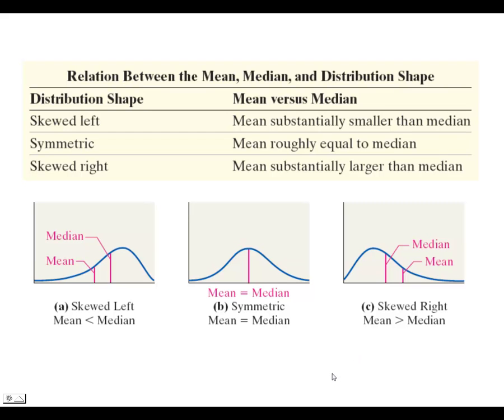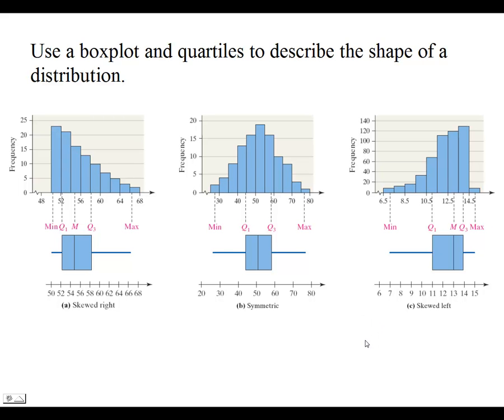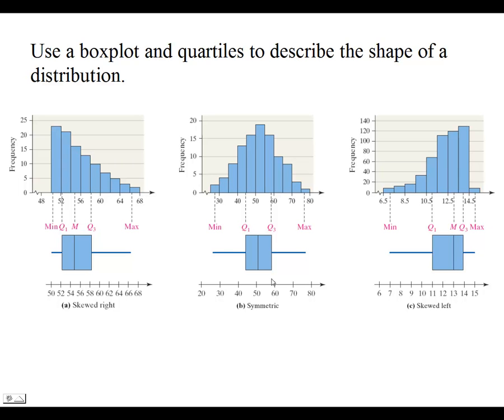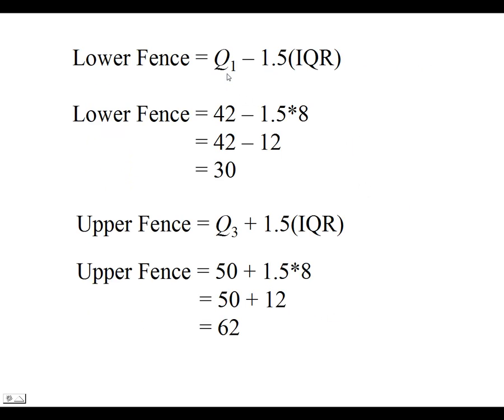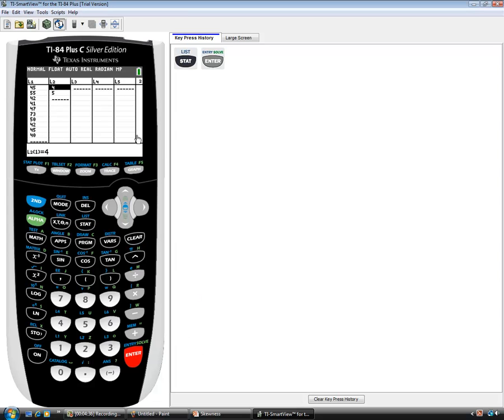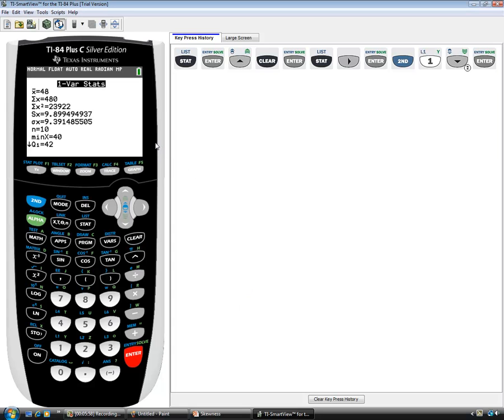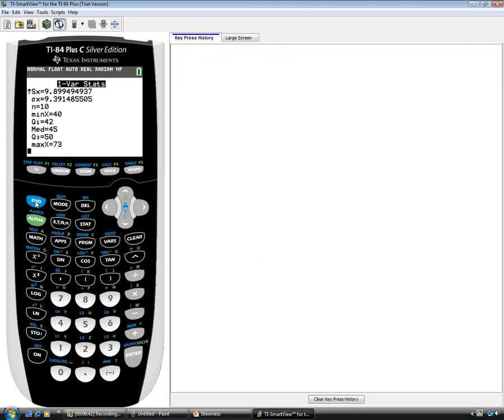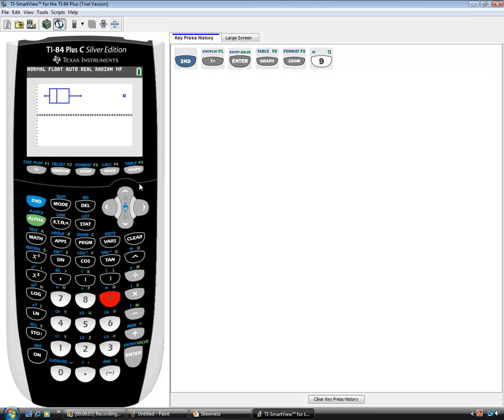Ch 2 5 Skewness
Statistics Skewness